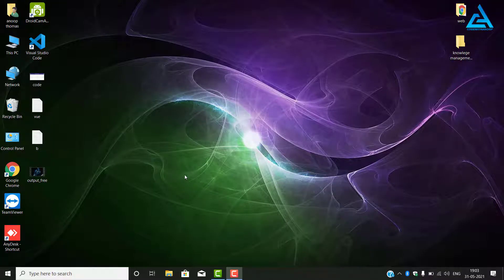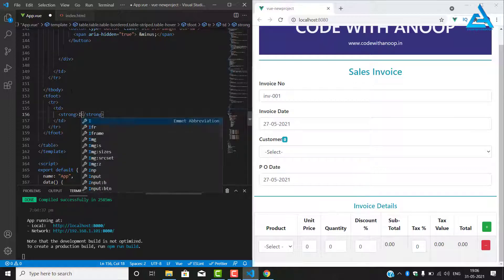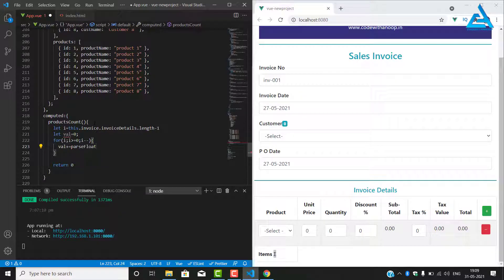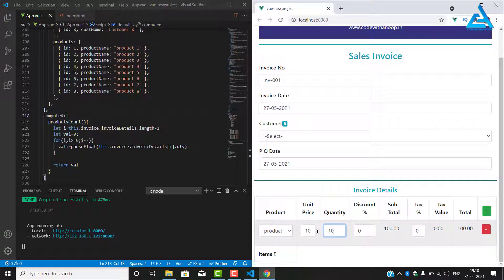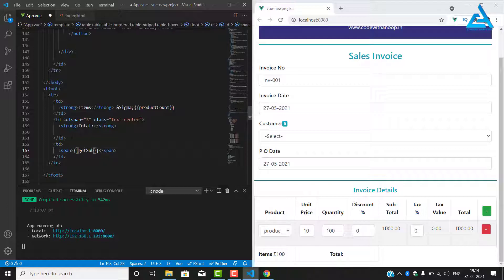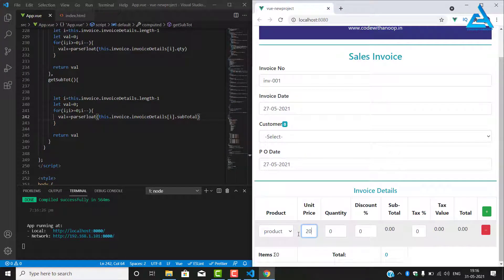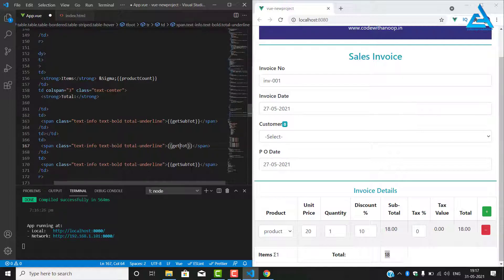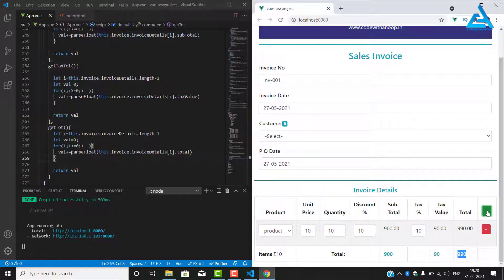VUE JS Invoice App project in visual studio code using Node JS and NPM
Learn how to make an Invoice app in VUE 3, I will show you how we can make a simple yet beautiful invoice in vue3 with bootstrap CSS. This is the 6th part.
This uses the Modern JavaScript with VUE JS